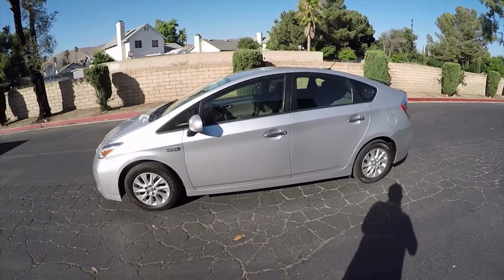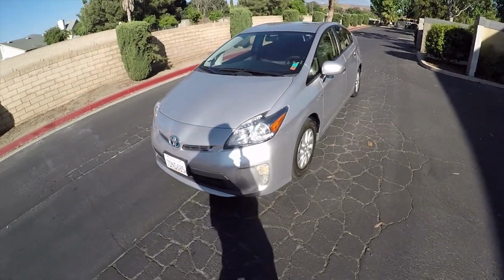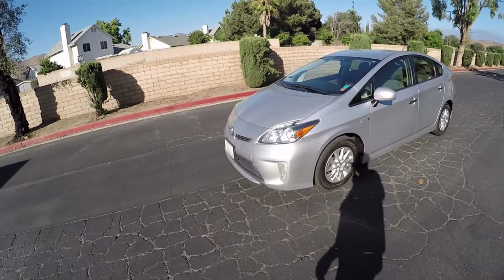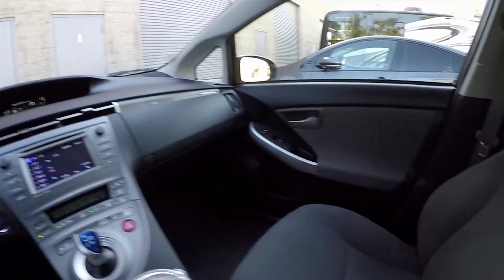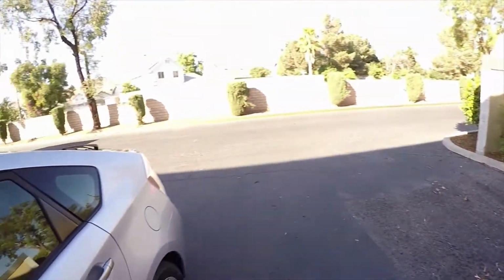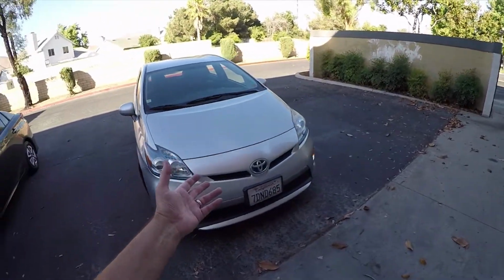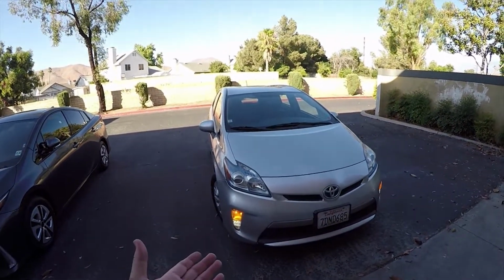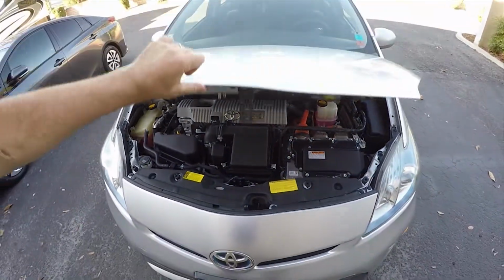2014 Toyota Prius Plug in Hybrid with 146k miles still runs good and Has Lots of Government Perks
2014 Toyota Prius Plug in Hybrid with 146k miles still runs good and Has Lots of Government Perks